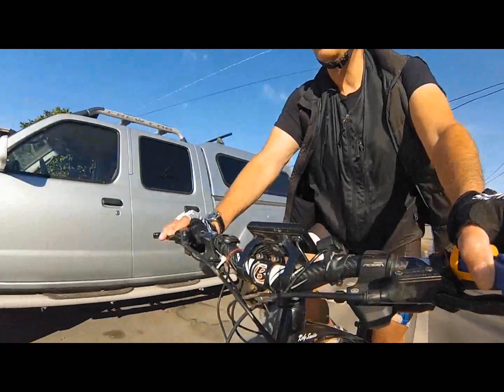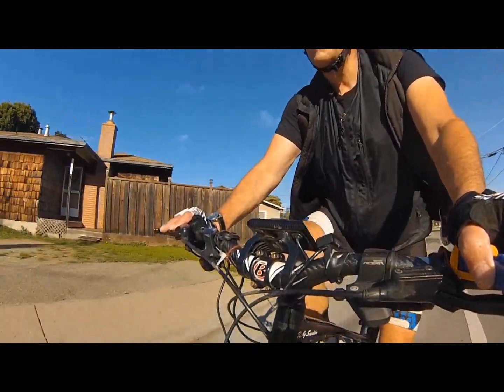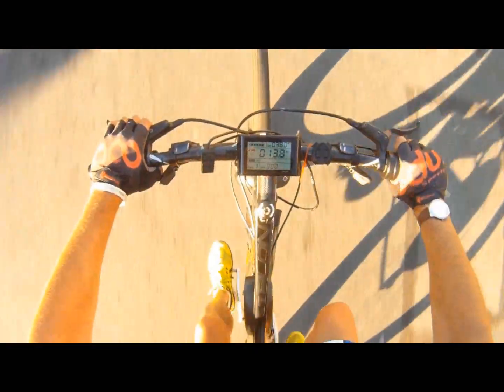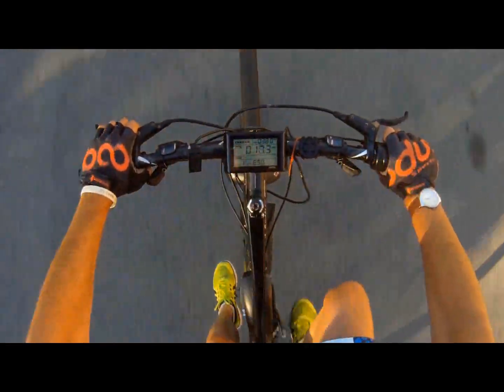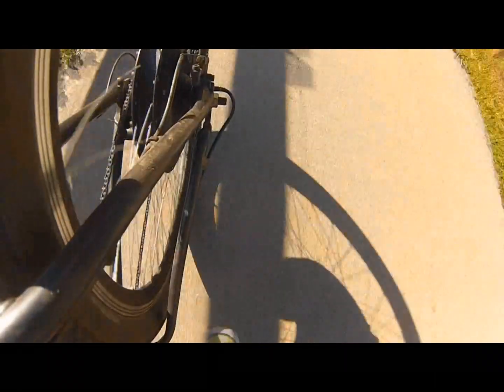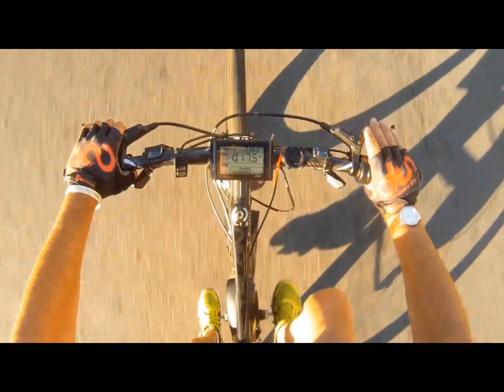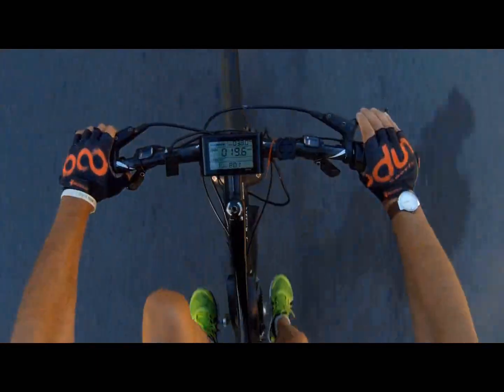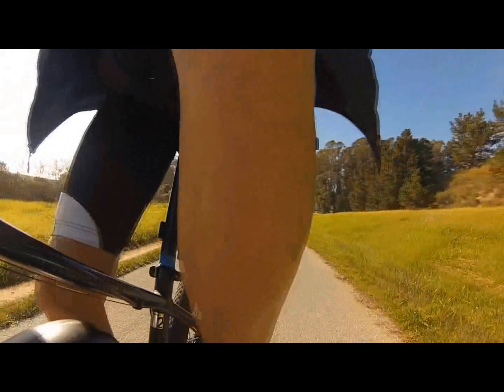Ebike. The advantages of Pedal Assist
Ebike. Take advantage of the Benefits of Pedal Assist

Our Channel explores:

E-Bike Tips
E-bike Reviews
E-bike How-Tos
E-bike Rides
E-Bike Technology
E-bike Conversion Kits
E-bike tutorials
E-bike motors
E-bike batteries
E-bike Accessories
E-bike Gadgets
and more.